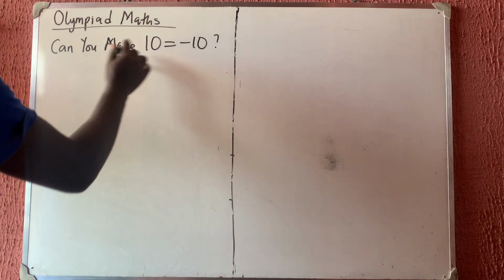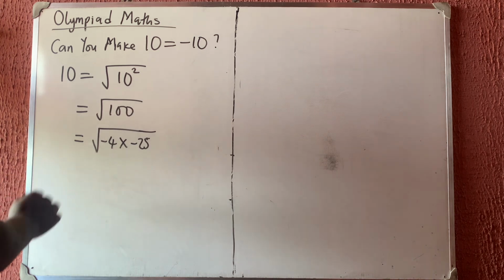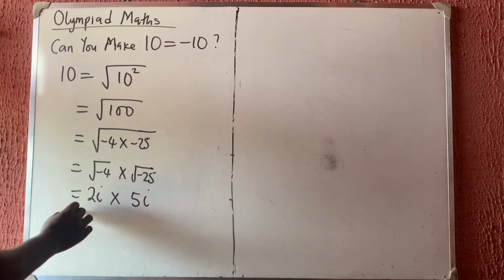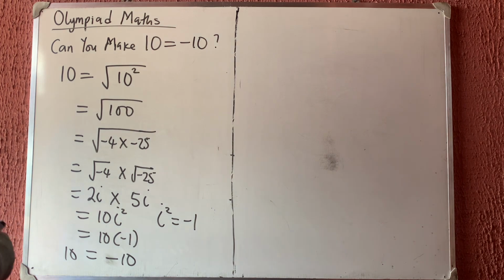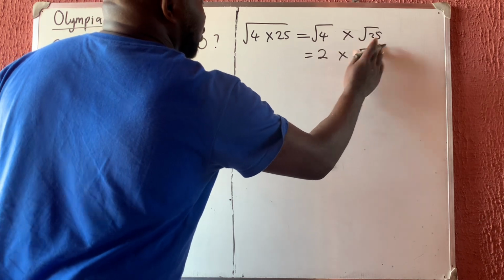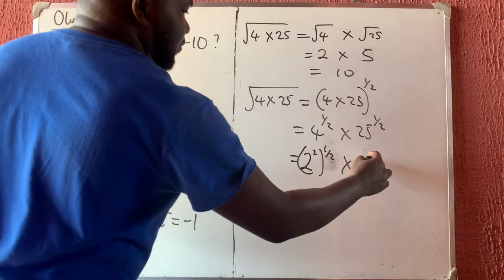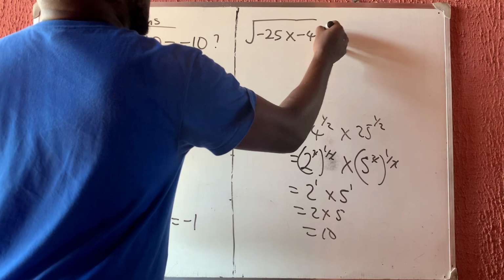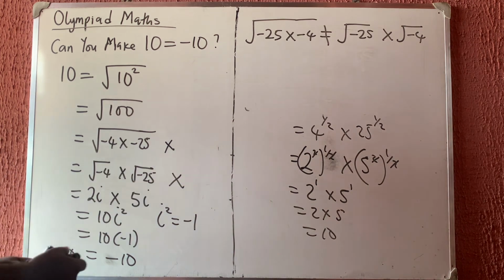Olympiad math | is 10 = -10? Of course Not!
This a perfect example of how misunderstanding critical mathematical rules can get you the wrong answer.

Olympiad maths